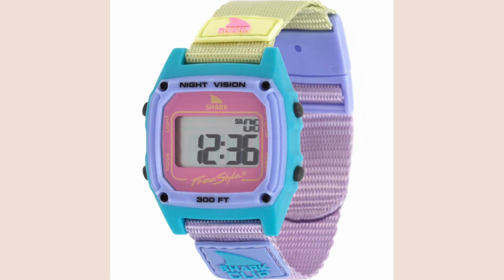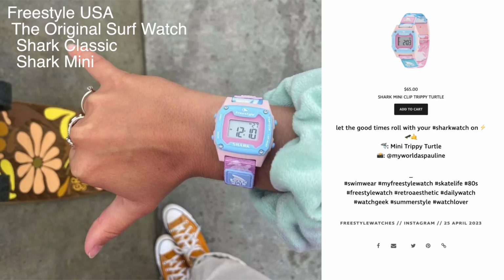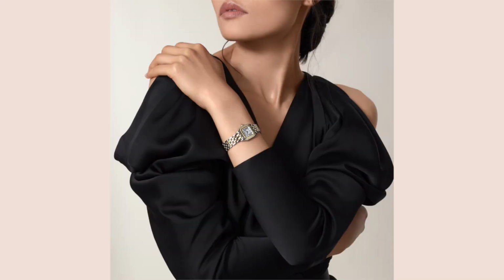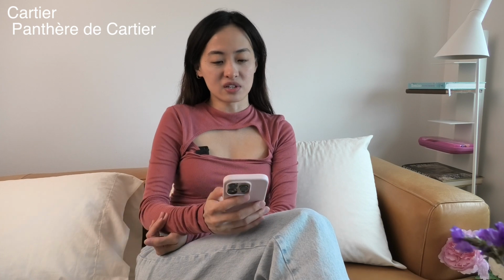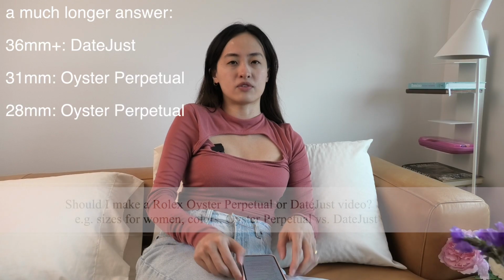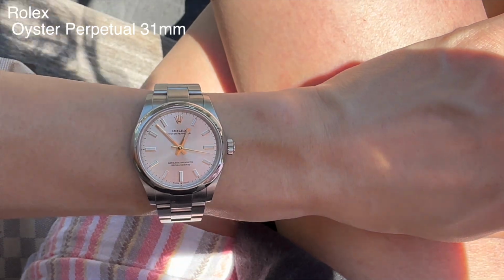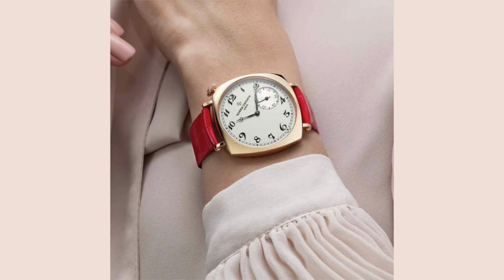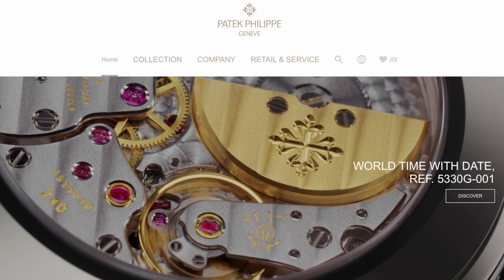The best watches for you, hands down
{ timestamps }
0:00 introduction
0:12 watch 1
0:43 context for watch 2
0:56 watch 2
1:09 watch 3
1:59 watch 4
2:48 watch 5

all opinions are based on my own experience

{ credits }
filmed and edited by jane goldberg